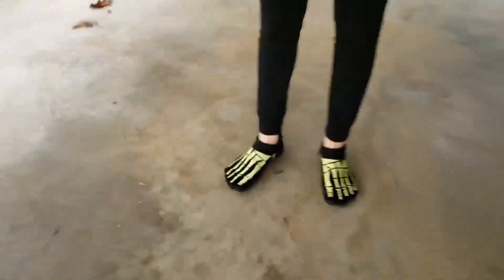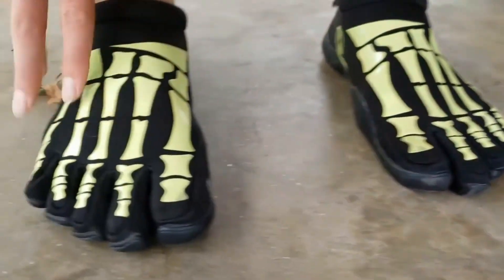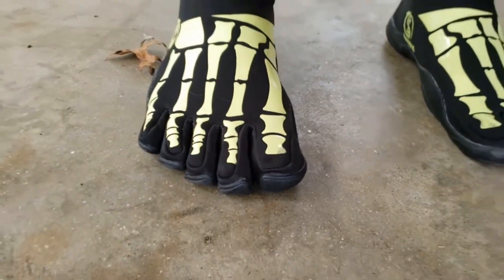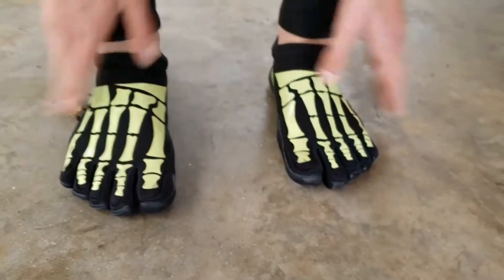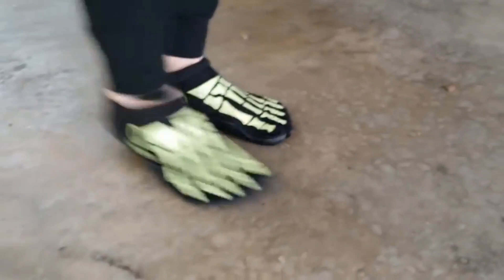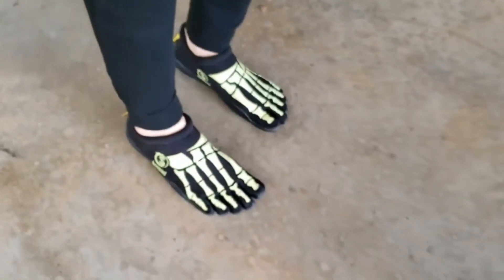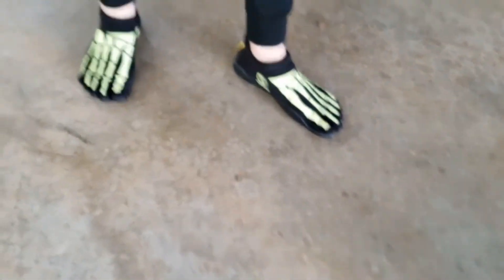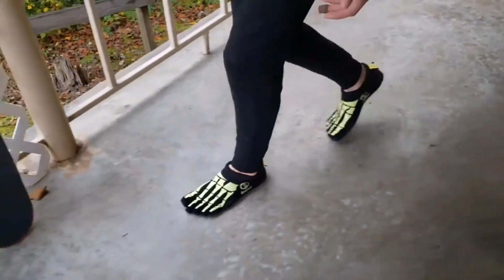Aaspad Men's Fitness & Cross-Training Shoes with Five Finger Toe Split and No-Slip Rubber Sole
* INDIVIDUATION ATTRACTIVE SHAPE,This Aaspad Casual Sneaker is Made of 3D Silicone Printed with a Cool and Attractive Skull Shape,It's Easy to Make You The Focus of The Halloween Party/Evening Show/Entertainment & Leisure/Recreation/TV Show/Awards Ceremony/Working shop